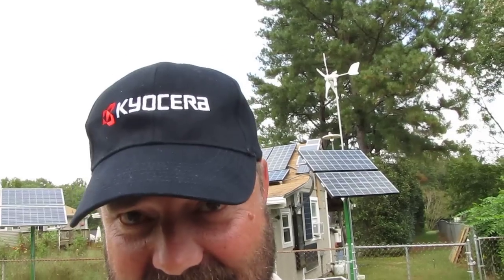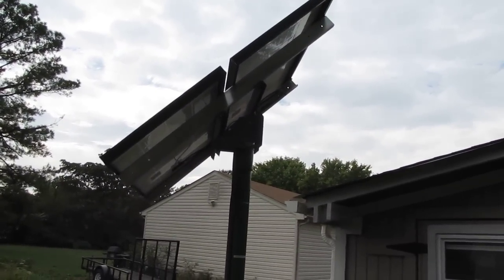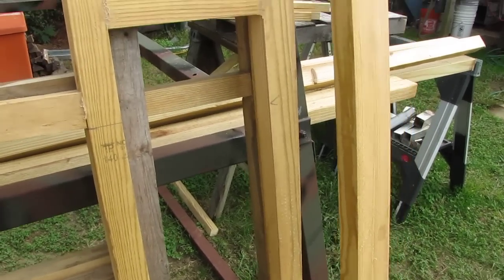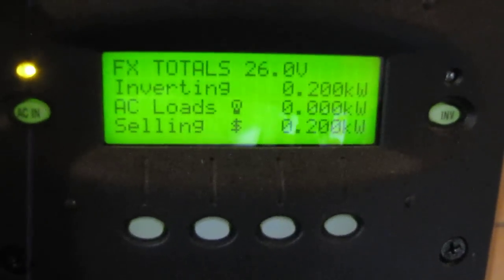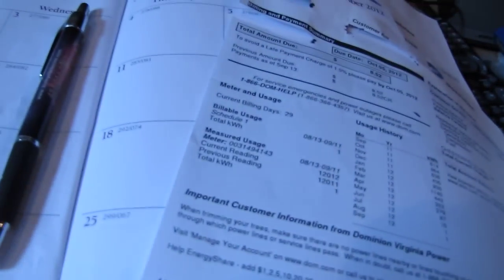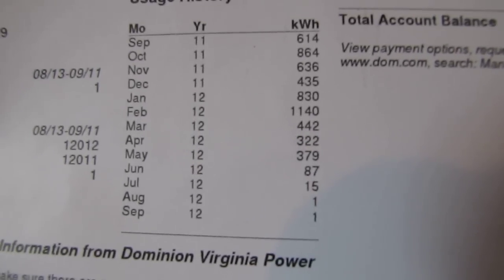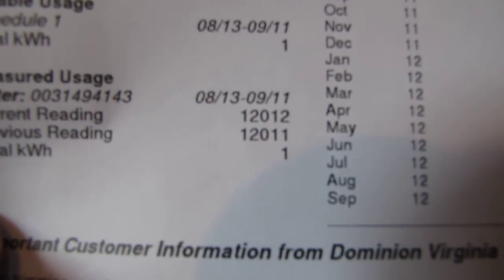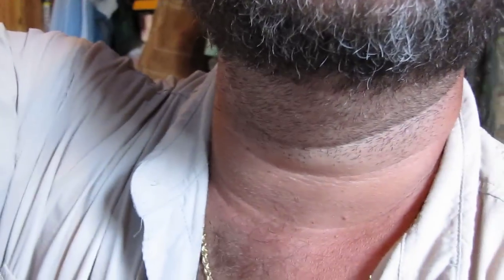VIARLOCITY RENEWABLE ENERGY THE 1 kWh SYSTEM THE ONE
Hi Im Kenny , KVUSMC or VIARLOCITY  ! This Is An Update Of My Summer Production Of Power ! My System Consists of  1,610 Watts Of Solar Power and 1,500 Watts Of Wind Power!   Altogether I Have 3,110 Kilowatts Of Solar And Wind !My System Is doing really Good !